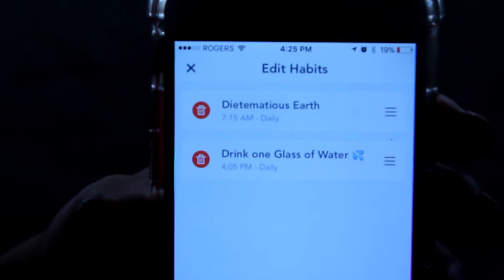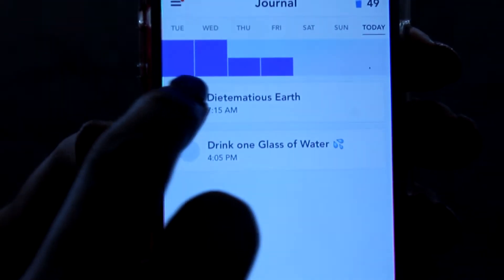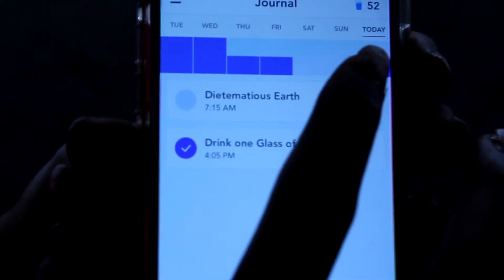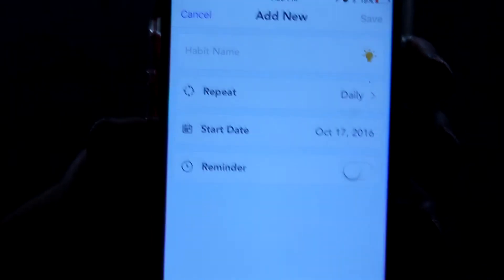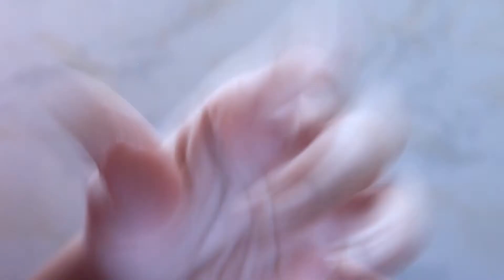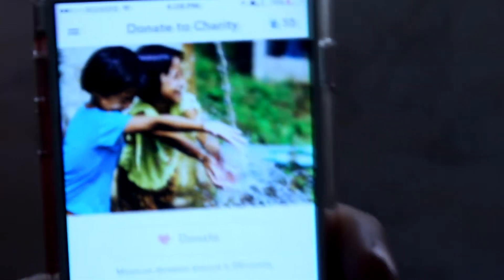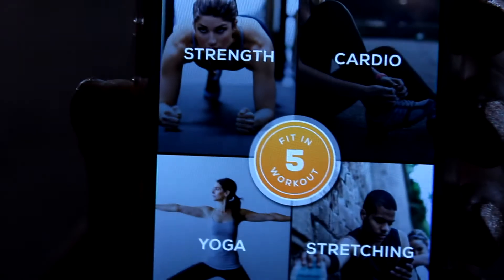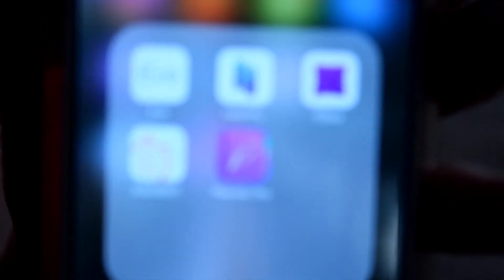5 APPS TO MAKE YOUR LIFE BETTER - DCP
Welcome to another DCP video.
If you would like to know more keep watching and read this!

AND BE BLESSED!!